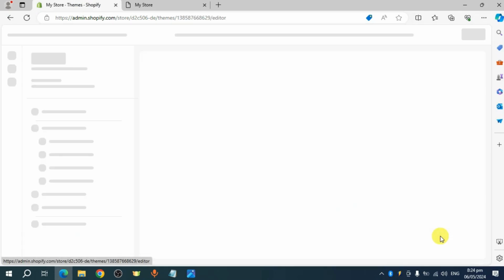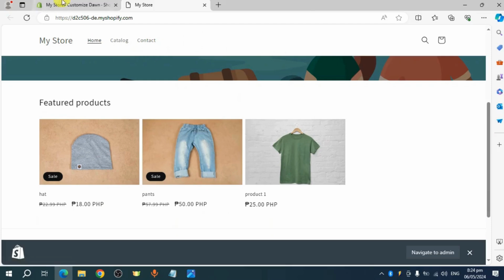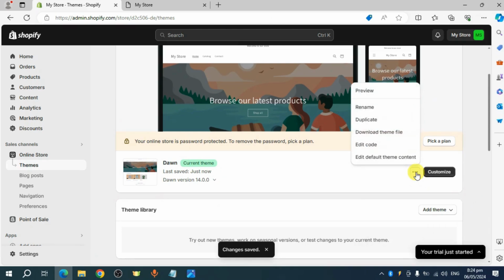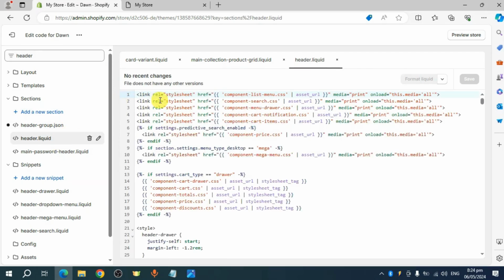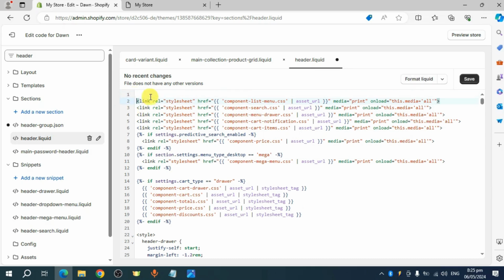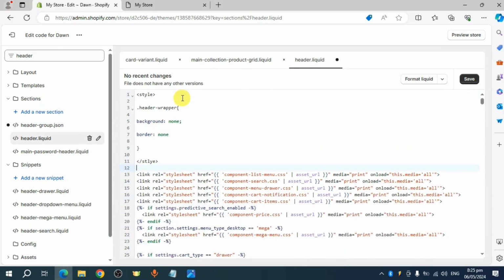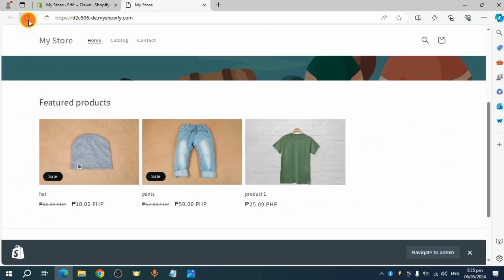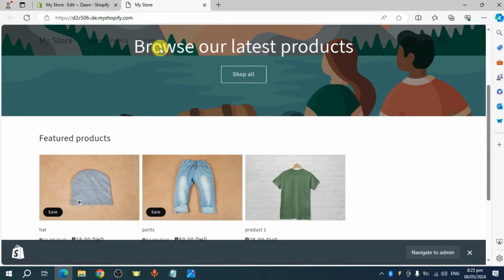How to Make a Transparent Header in Shopify | Shopify Tutorial (2027)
Want to create a transparent header in Shopify to achieve a sleek, modern look? This tutorial will guide you step-by-step through the process, perfect for beginners who want to customize their store’s header design. I’ll show you how to make your header transparent using Shopify’s theme settings or custom CSS.

In this tutorial, you’ll learn:
How to customize header transparency in your Shopify theme.
How to use custom CSS to create a transparent header.
How to ensure the header remains responsive on all devices.

Follow these steps to make a transparent header in Shopify and elevate your store’s design!